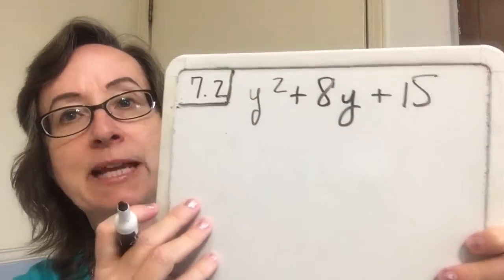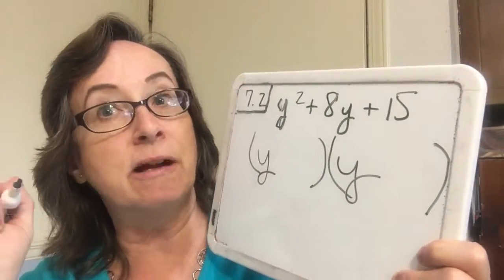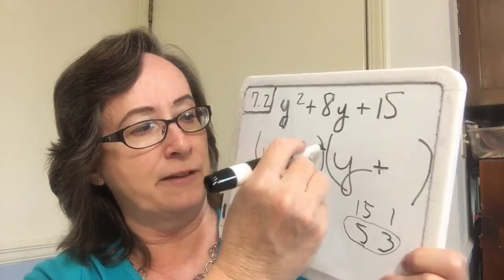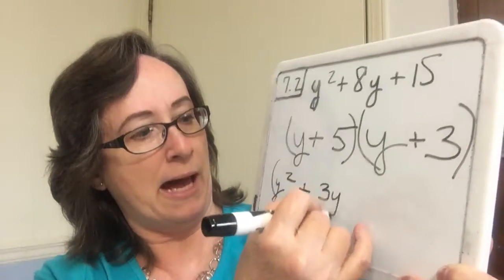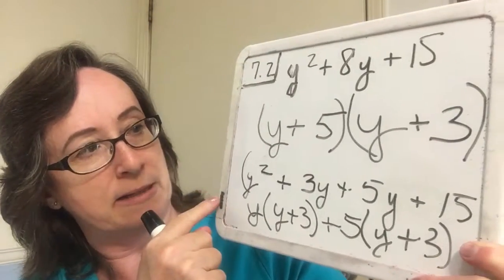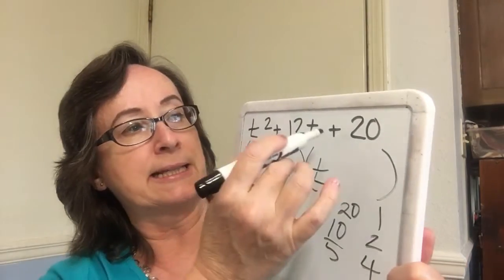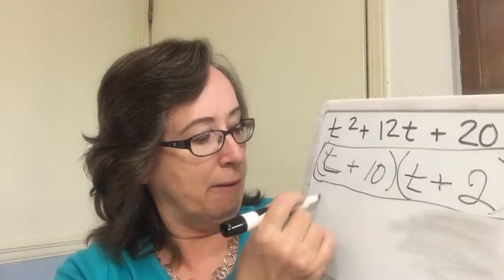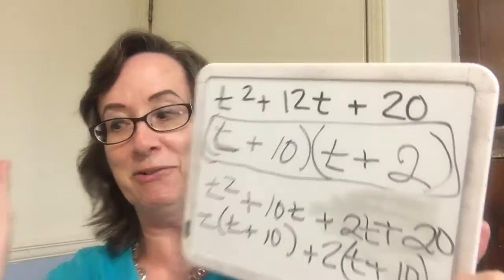intermediate 7.2 part A Factoring Trinomials